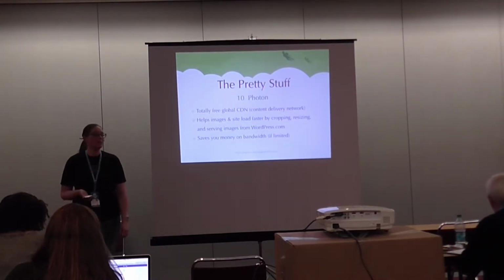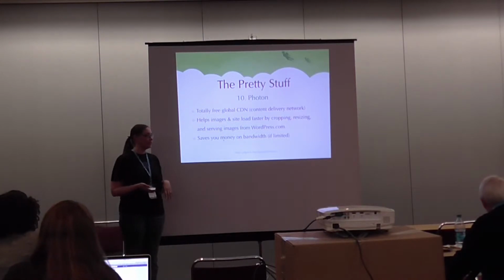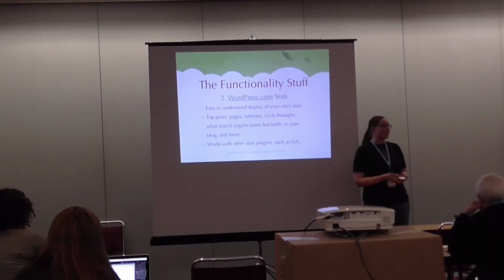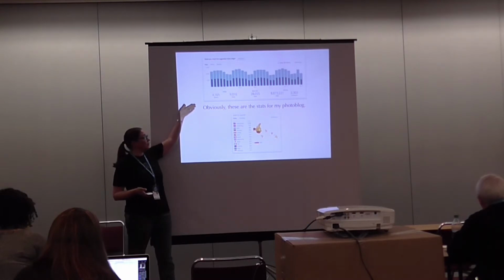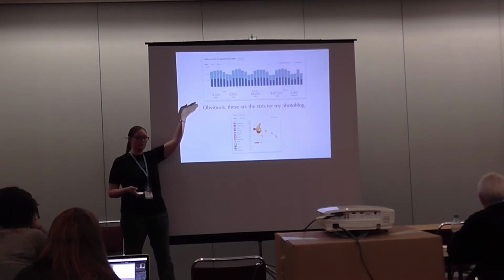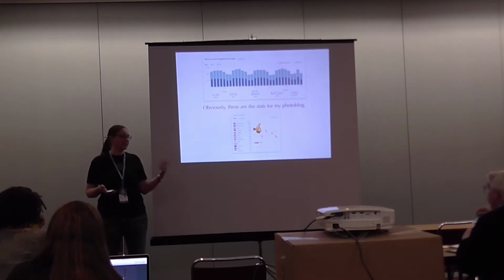Why Jetpack is Essential for the Casual Blogger - Jen Hooks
Jen’s talk will focus on the essentials of the Jetpack plugin for the casual blogger, beginning with installation of Jetpack, connecting to WordPress.com, and how to get help from Jetpack Happiness Engineers. An overview of the benefit of using Jetpack instead of multiple individual plugins will be discussed, and Jen will spend some time talking about the most exciting and important modules within Jetpack for the publisher user, such as Publicize, WordPress.com stats, Sharing, Photon, and beautiful Tiled Galleries and Carousel.